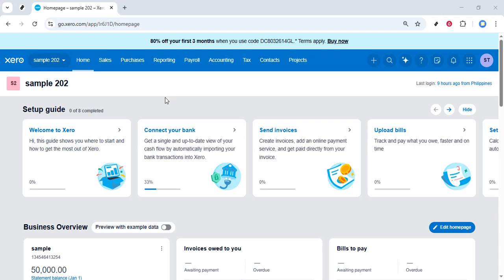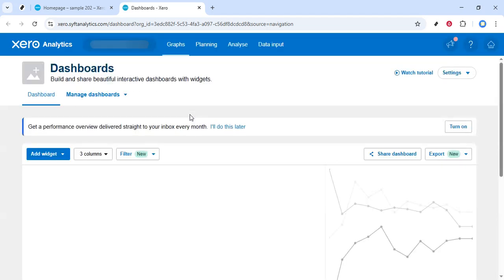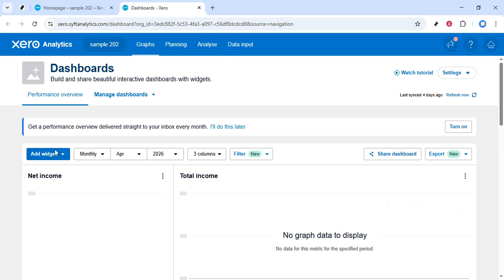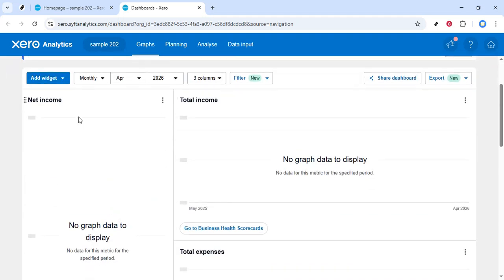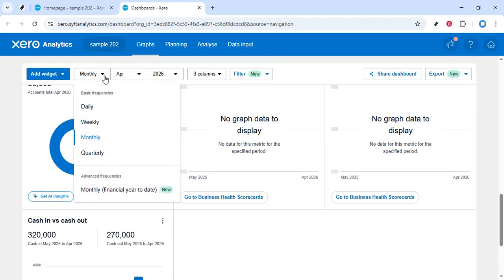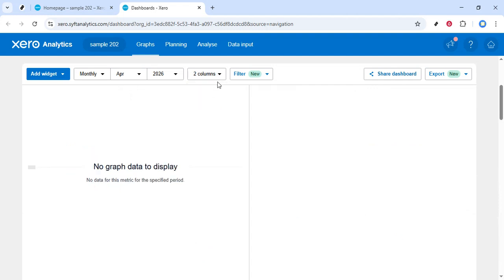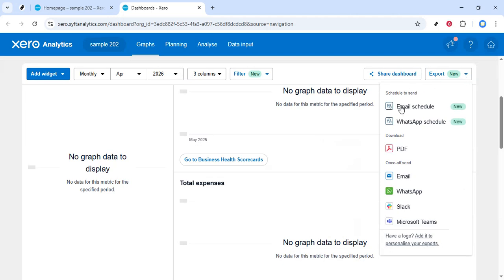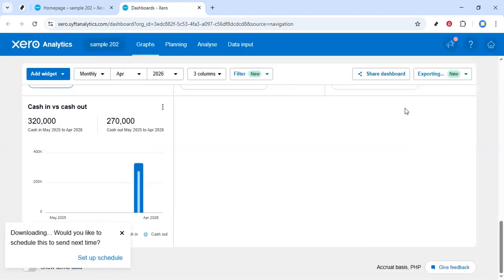How to Use Xero Reports Dashboard 2026 (Simple Guide)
In this comprehensive tutorial, we will explore how to effectively use the Xero Reports Dashboard to manage your financial data. You'll learn about the various reporting features that Xero offers and how to customize them to meet your specific business needs.

By the end of this video, you will have a clear understanding of how to navigate the Reports Dashboard, generate insightful reports, and use data to make informed business decisions. Watch till the end to maximize your understanding of Xero and enhance your financial management skills.